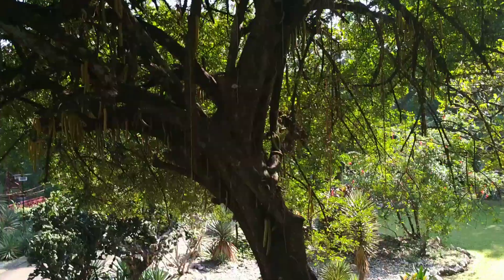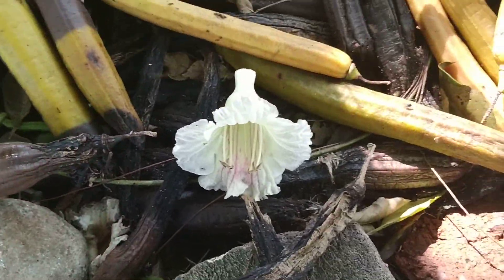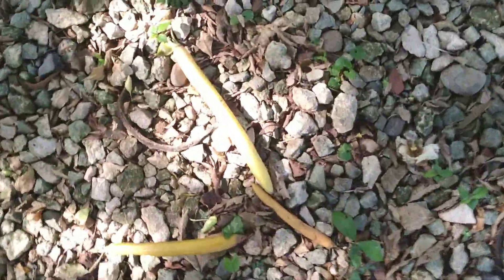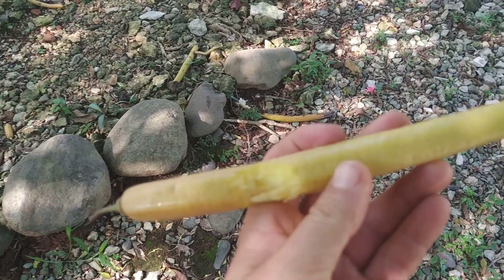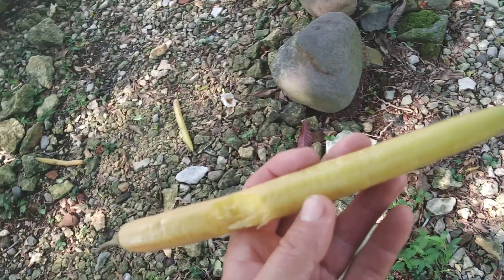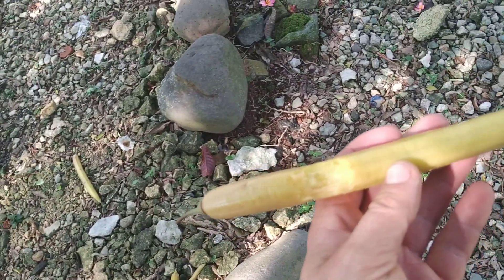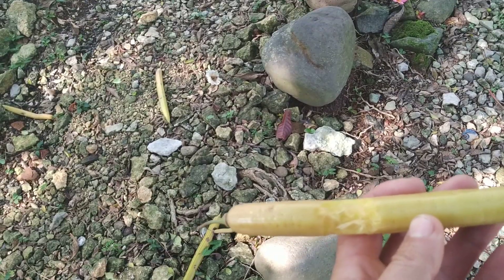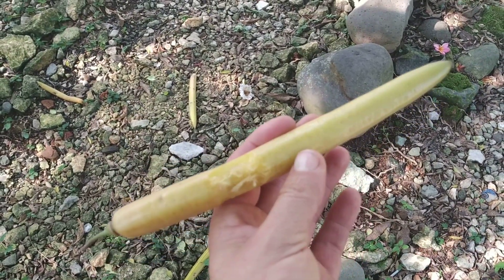Parmentiera cereifera - eating candle tree fruit or candlestick in Java